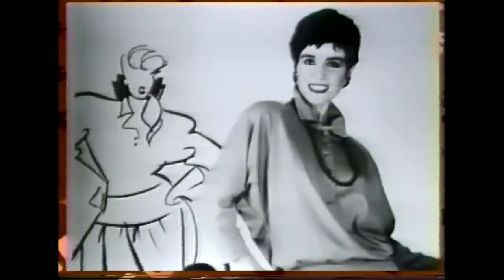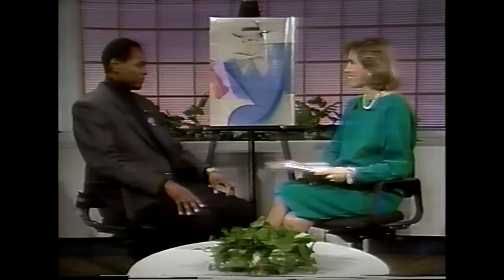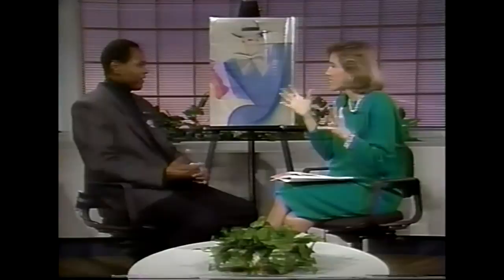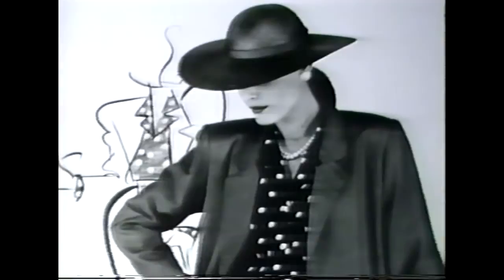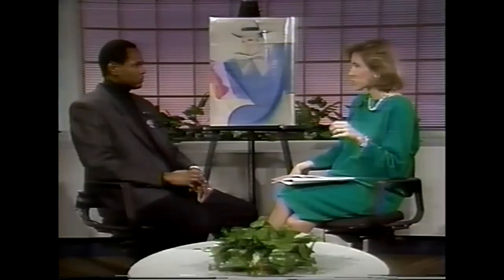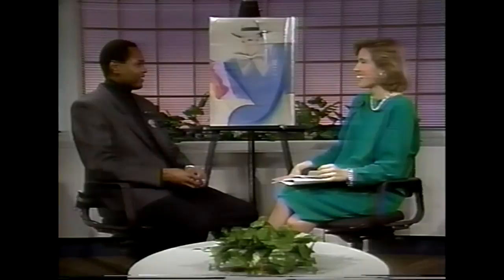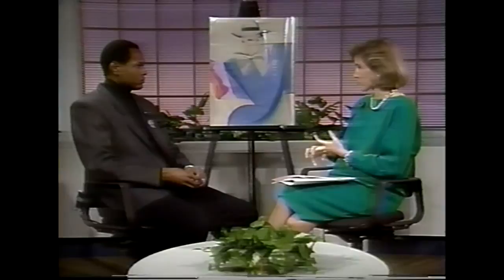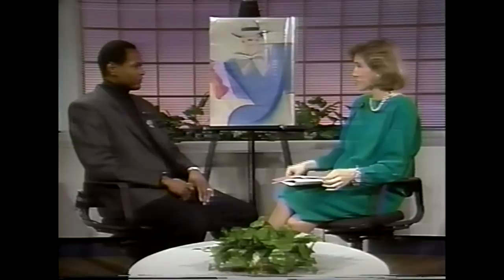TyTV: Circa mid 1980's Kansas City News-the Noon Edition Interview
By the mid 1980's after living in New York for a few years I was lucky enough to be a much in demand fashion illustrator, so much so that JC Penny, the middle American retailer hired me to not only illustrate for them but I was sent around the country as part of promotional tour to promote that season's fashions.

When our PR tour landed in Kansas City, Mo where I had worked for Hallmark Greeting Cards for four years and was told that I was NOT talented enough to be a designer I was thrilled to come "home" as part of the hoopla of the JC Penny's PR junket.

I mean, lets face it, Penny's may not be a big deal in the world of fashion but in a midwestern city in the 1980's it was a big deal (probably still is to a certain demographic).

The point is that I was returning to town and not in a small way (I was featured in the Kansas City Star newspaper 'Local boy makes good kind of thing', and booked on several morning shows and news programs to promote Penny's).

Not bad for a kid who was told repeatedly that he would not succeed and that he was a fool to quit Hallmark and pursue his dreams.

As Ivana Trump, the "Donald's" first wife,top socialite of the 80's and precursor to all the "Housewives" that now populate Bravo said, "Success IS the best revenge."